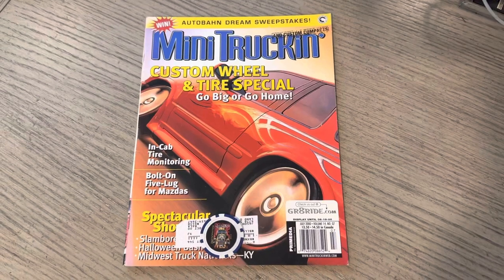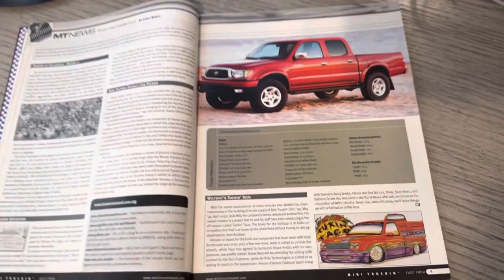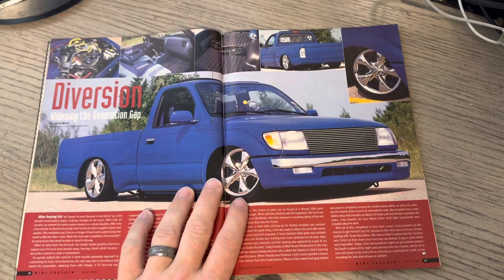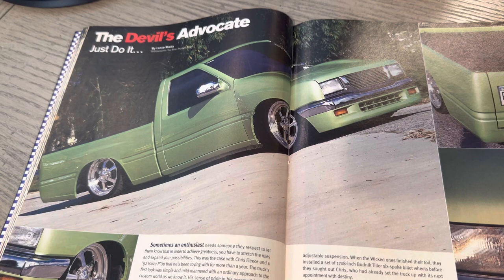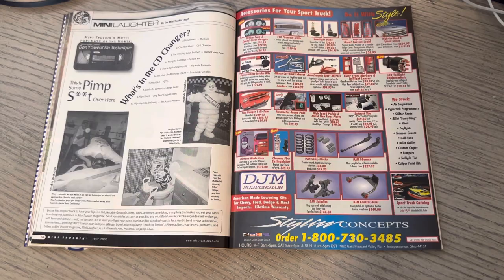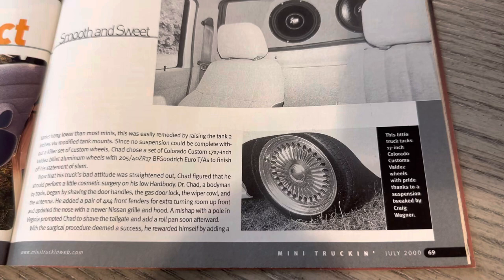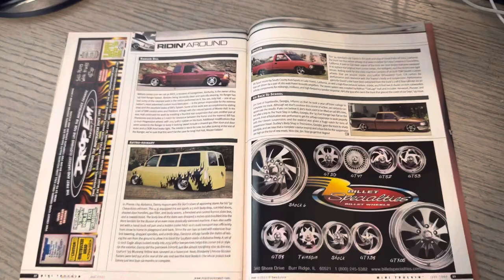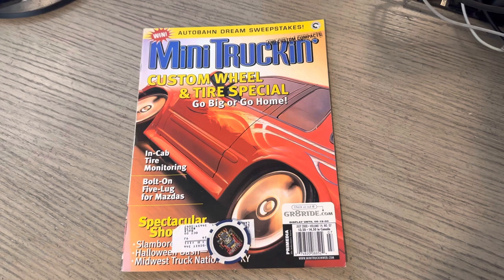Mini Truckin Magazine Issue 103; July 2000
Cover details: David Rocca's '96 red Ford Explorer driving on the cover w/ graphics built by Master Image Customs. Wes Allison's 22nd credited MT Mag cover! 1 of 1 cover trucks with MOMO wheels! This was the 7th Ford vehicle on the cover of the magazine and 1 of 1 Ford Explorers on the cover! Feature title tied into the 20 inch wheels on the SUV.

Misc issue details: Lance's The Scrube Line was "Rollers 101" which ties into the wheel and tire special, TruxPo Talladega mentioned in MT News, all new Toyota Double Cab pickup annouced in MT News, Tuckin' Taco (Wilt Built) rendering appeared in MT News page 9, Gimmie Five 5 lug swap Tech Article, Jamie Swift and Russell "Itfell" Gulow appeared in Construction Zone, THW 2000 add appears on page 25, Reinventing the Wheel Tech Article, Hot off The Press Craig Fraser's Automotive Cheap Tricks & Specials F/X ad on page 33, Go Big or Go Home tech article on backspacing, Halloween Bash III, Hotwheels MT Tech to showcase new wheels coming out, Pleasures Trucks and Compact Hosts Slamboree, Kentucky Fried show in Lexington, Ridin' Around in color, small photo on page 92 appears which was taken in Tampa at presumably Slamfest '99, Master Image Customs ad on the back cover

Features:

-Diversion - 1998 Toyota Tacoma
-The Devil's Advocate - Isuzu Pup (Chris Fleece)
-Lows In The 20s - 1996 Ford Explorer
-Picture Perfect - Nissan hardbody
-Peaches 'N' Chrome - 1995 Honda Civia (Chuck Dawg owns)

Editor: Lance Martz
Cover photo credit: Wes Allison (22nd credited MT Mag cover)